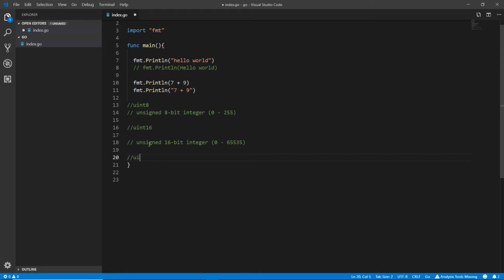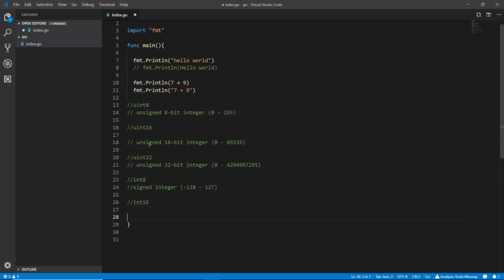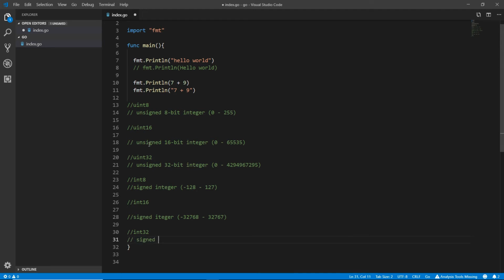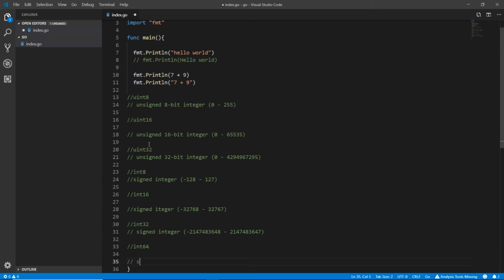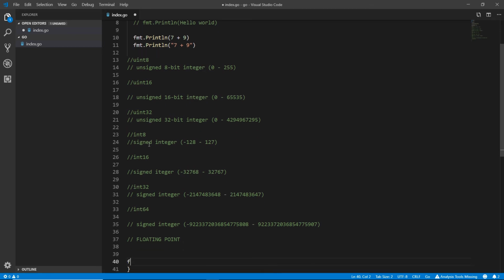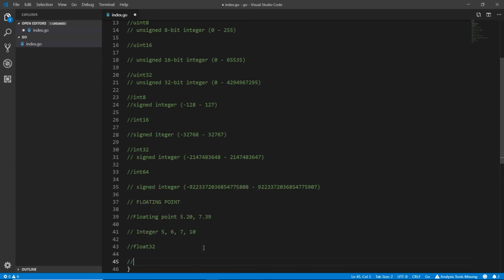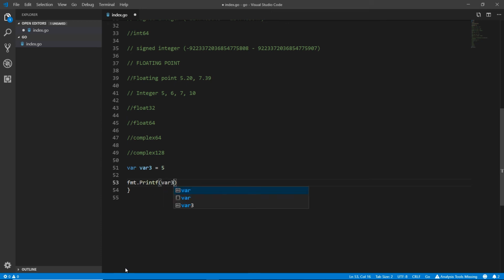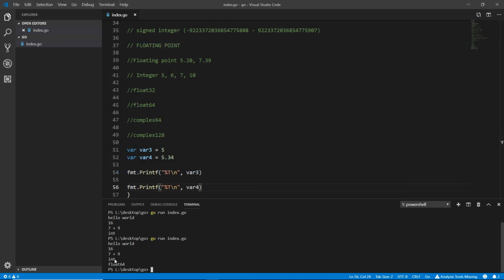Working with Integer Type in GO Language